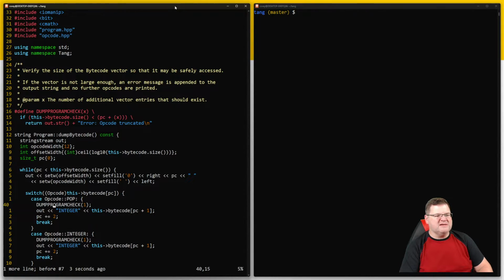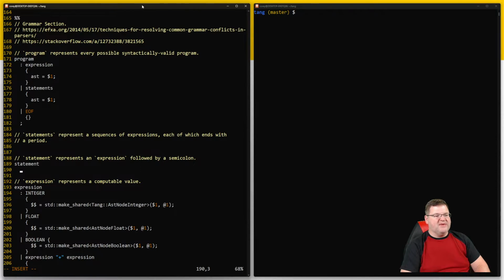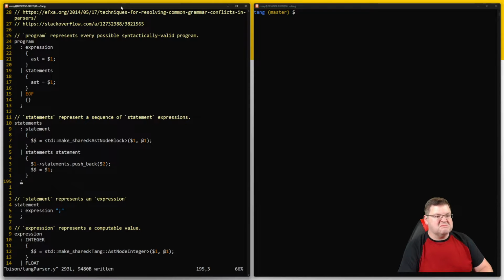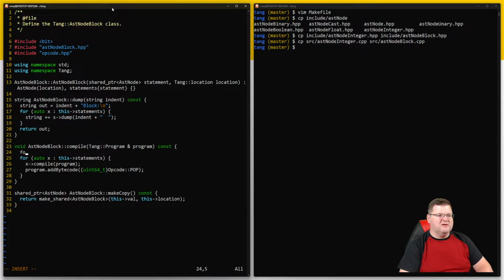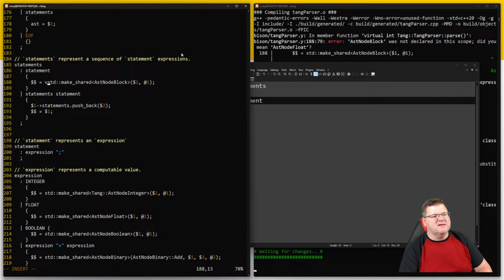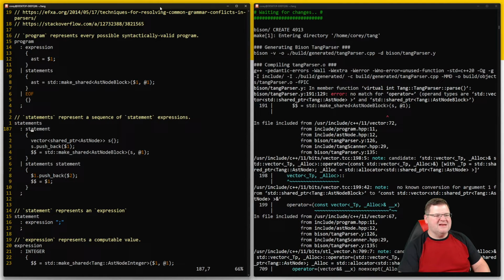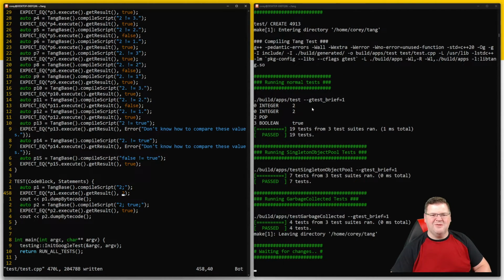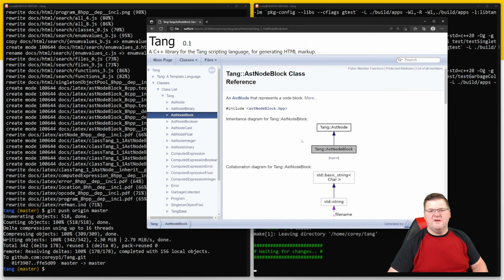Tang: Statements And Code Blocks - Episode 22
In this episode, we add add statements to our language, and I have chosen to use a semicolon (;) as the end of statement character.  Pretty originial, huh?

100% live coding.